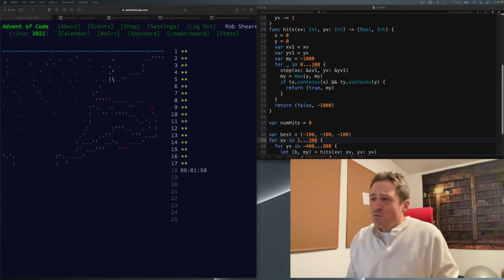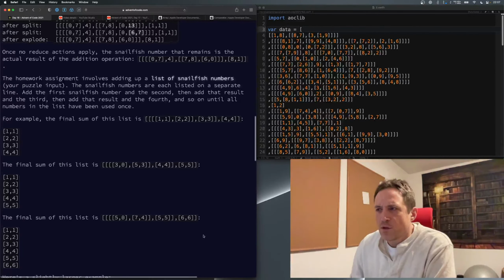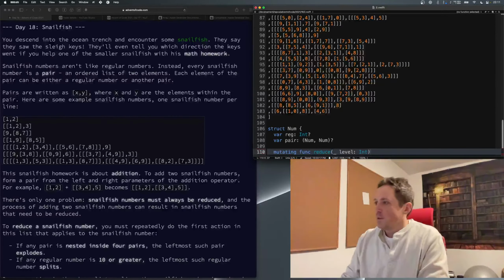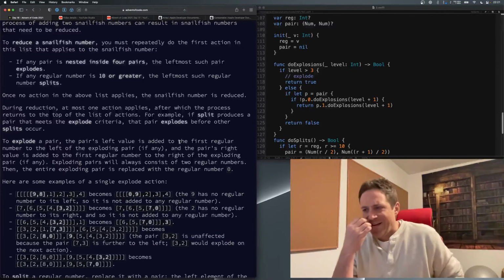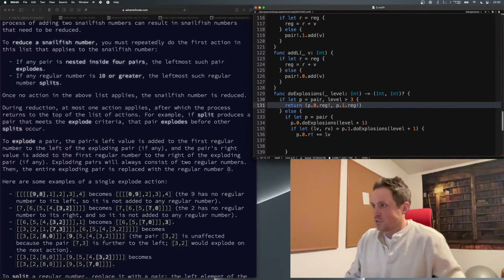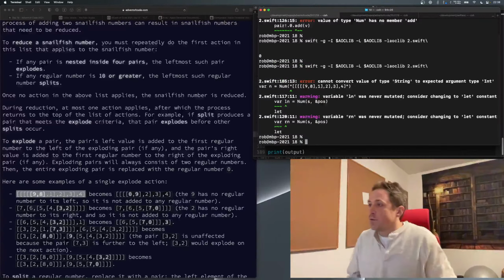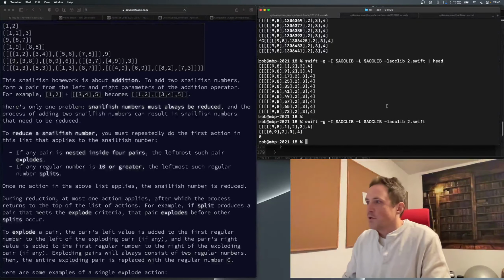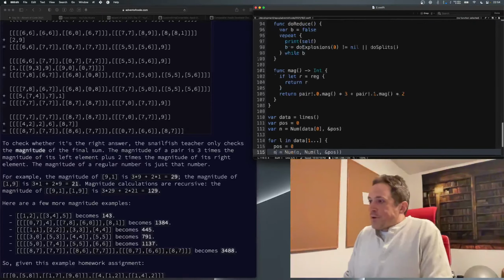Advent of Code Day 18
Solving the two Day 18 AdventOfCode problems in Swift.